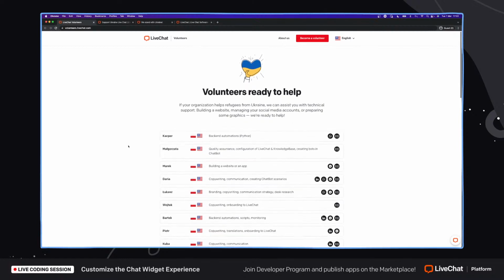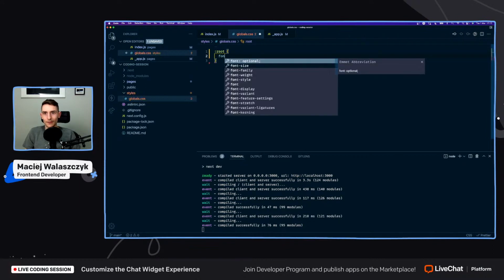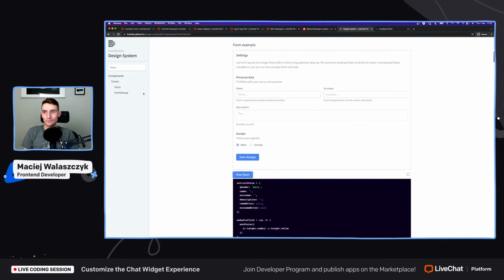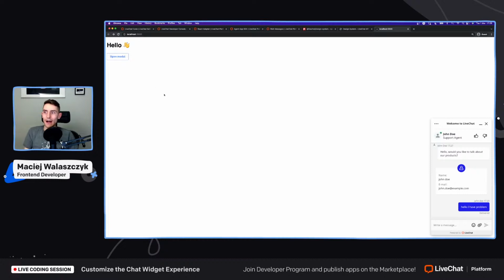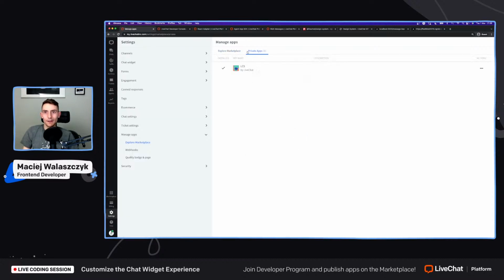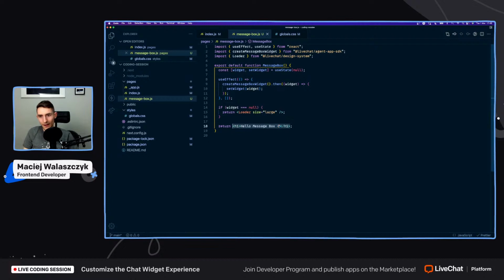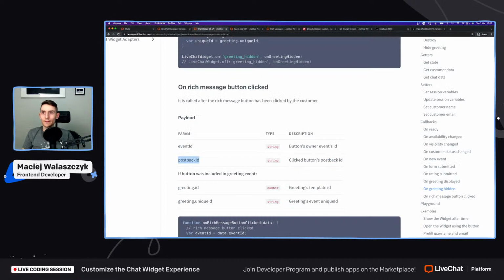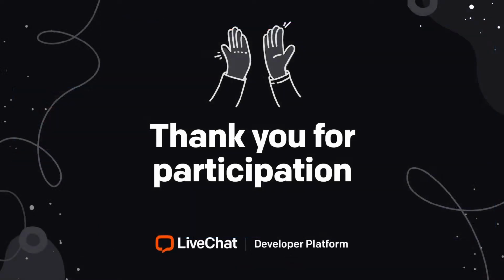Live coding session | Customize the Chat Widget experience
An online event where we teach you to customize the Chat Widget experience using LiveChat SDKs and Chat Widget Adapters.

After the session, you’ll know how to:
✅ Use framework-specific Chat Widget Adapters to make the Chat Widget an integral part of your company’s website.
✅ Use the Agent App SDK and rich messages to customize and add interactivity to your website or product.
✅ Combine all that knowledge to build an application in the Developer Console.